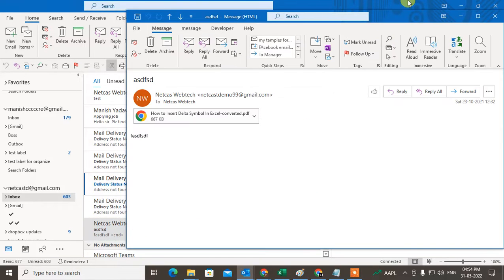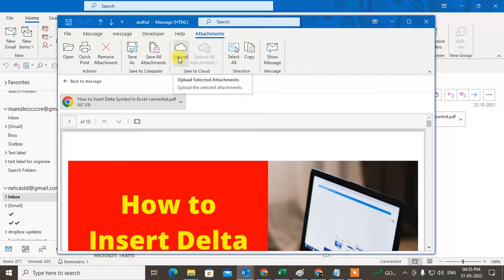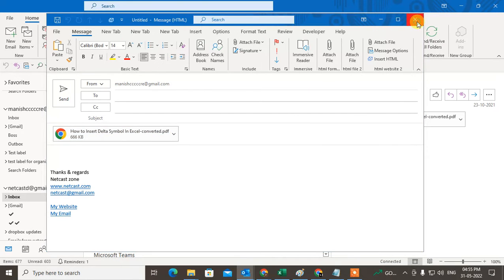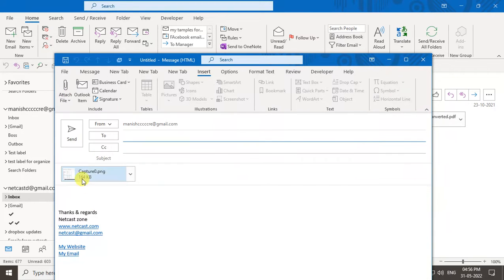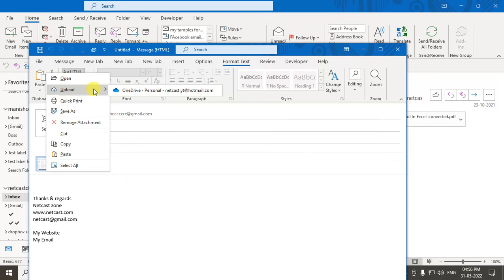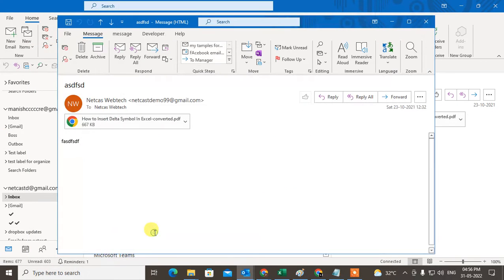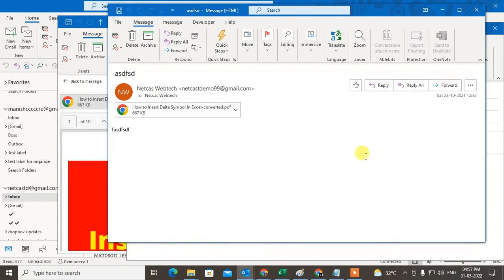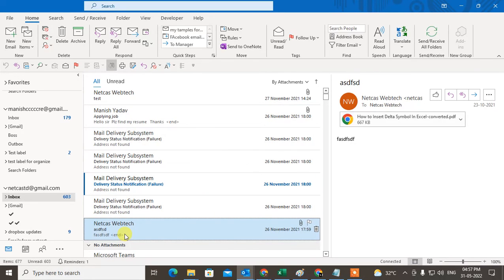How to Change Attachment Settings in Outlook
This video shows you How To Change Attachment Settings In Outlook. There are a few ways to do this in different versions of Outlook, and I'll show them all.